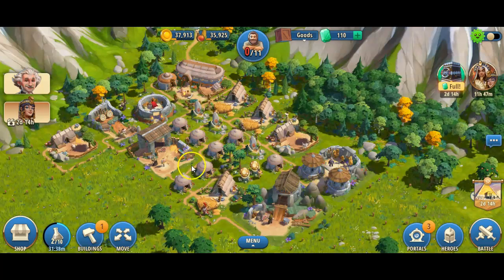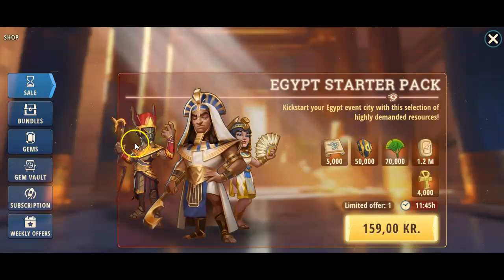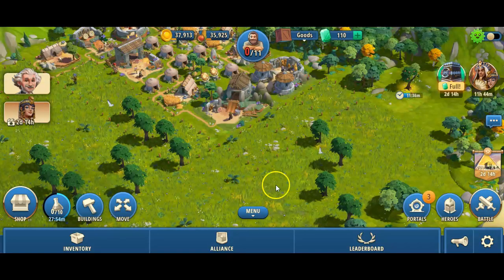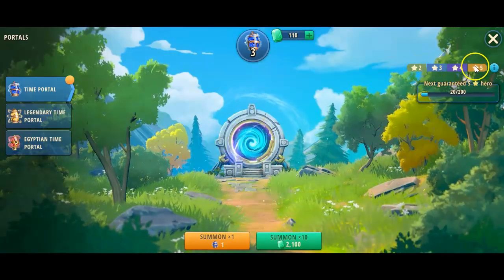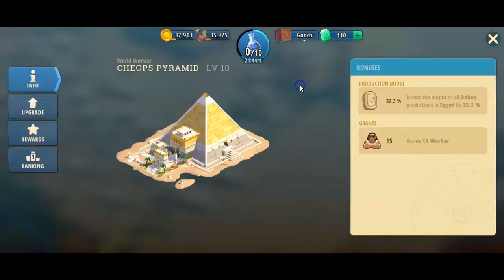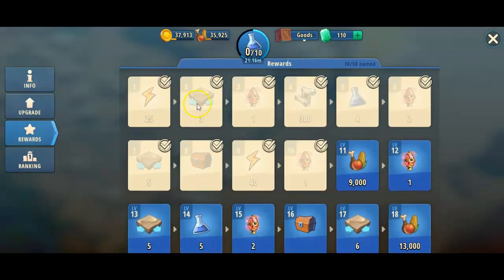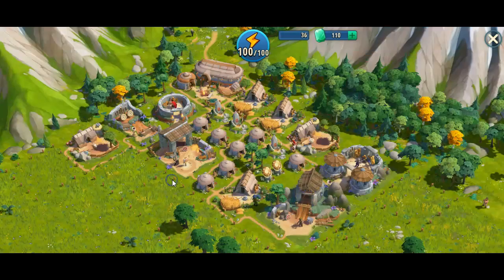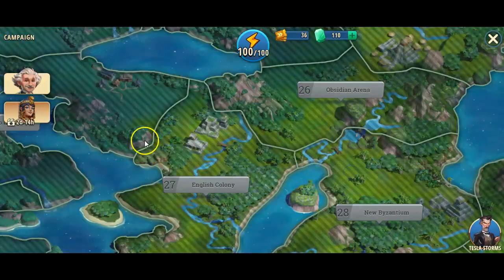Heroes of History: Epic Empire Presentation video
Got opened up a good deal of the game and you can get a good feel of it so far. Honestly I think there is a lot to do and probably even more than I'll care to fight every week :D